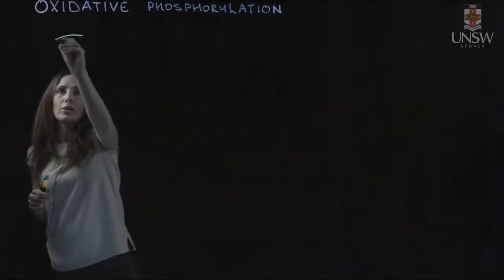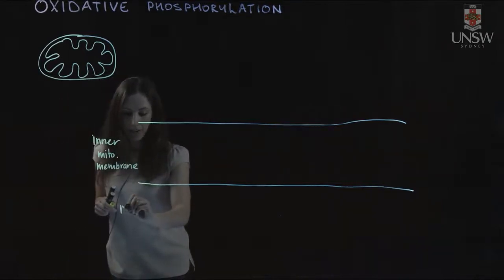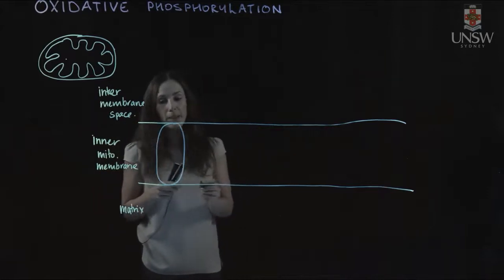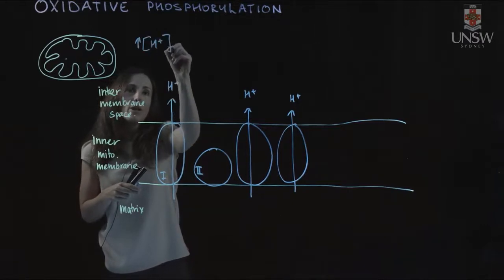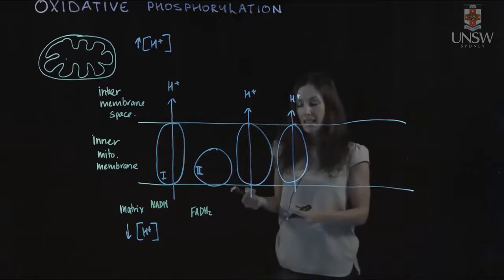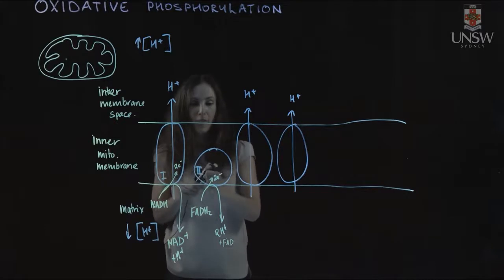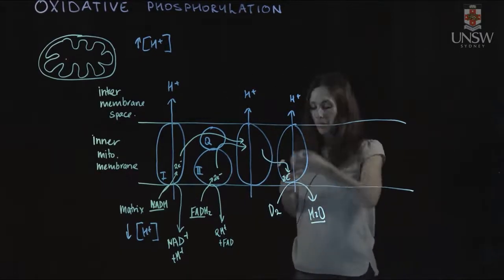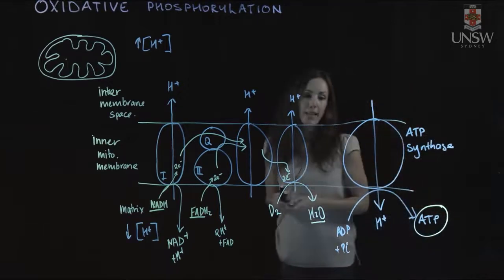Oxidative Phosphorylation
In this video Dr Rebecca LeBard introduced the concept of oxidative phosphorylation, the process whereby the energy from the oxidation of fuels drives the synthesis of ATP in cells.